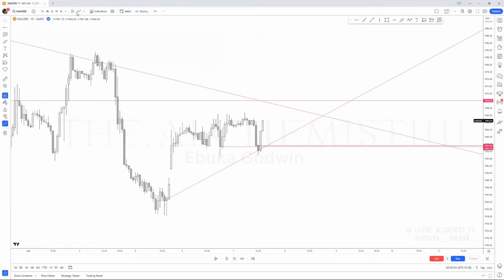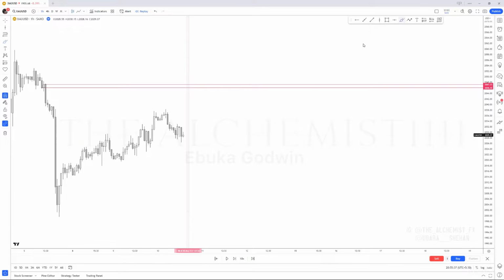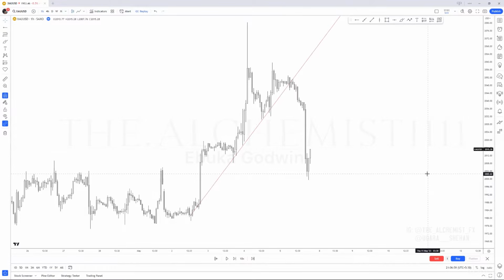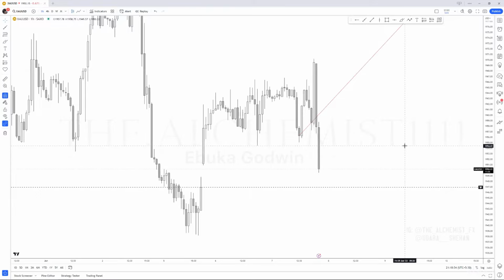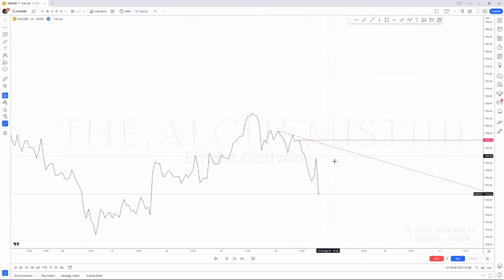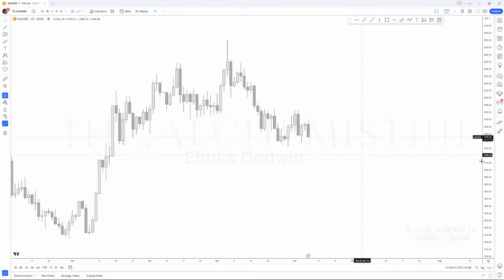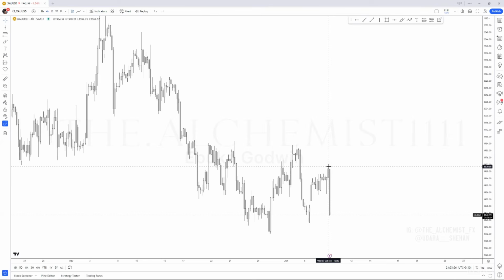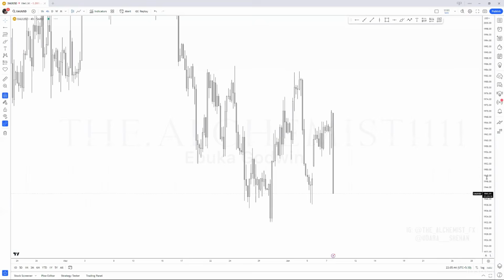Alchemist snr part 2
Why MSNR?

Why MSNR?

📈 Forex Trading & MSNR Technical Analysis Masterclass

Welcome to this Forex Trading Education session, where we cover professional technical analysis, price action trading, market structure, risk management, trading psychology, Malaysian Support and Resistance(MSNR) and Smart Money Concepts (SMC).

In this training, you will learn how experienced traders analyze the financial markets, manage risk effectively, identify high-probability trade setups, and develop a disciplined trading approach.

✅ MSNR
✅ Forex Trading Education
✅ Technical Analysis
✅ ICT Concepts
✅ Trading Psychology
✅ XAUUSD (Gold) Analysis
✅ Capital Preservation Techniques
✅ Professional Trading Frameworks

This channel is dedicated to helping traders improve their understanding of financial markets through structured educational content, market analysis, and practical trading concepts.

Whether you are a beginner or an experienced trader, these trading lessons can help you strengthen your technical analysis skills and build a professional trading mindset.

• Forex Trading Classes
• Technical Analysis Tutorials
• Gold (XAUUSD) Market Analysis
• Trading Psychology Lessons
• Live Market Insights